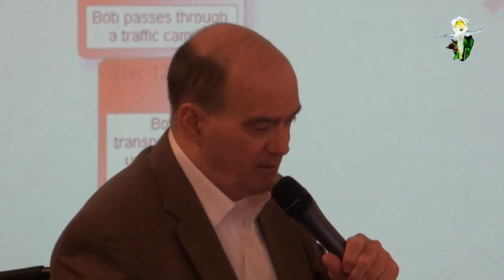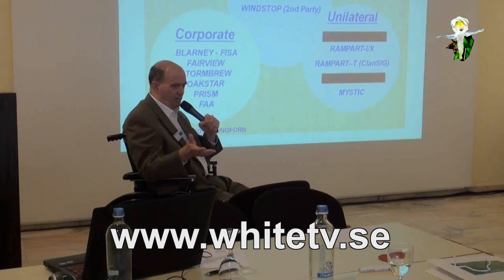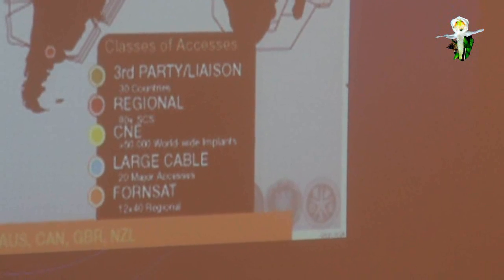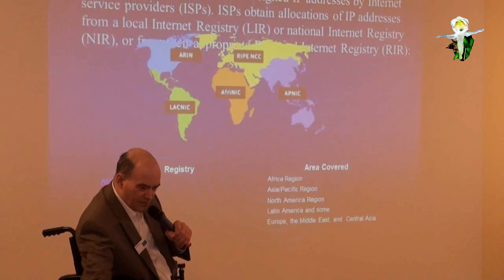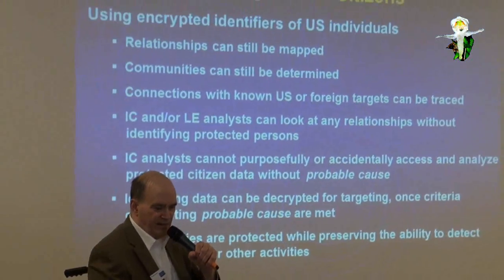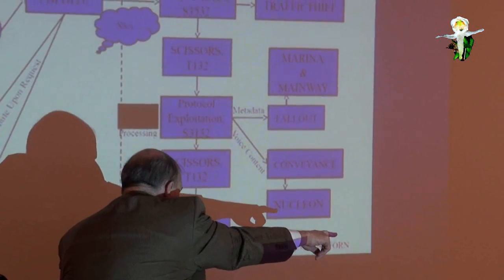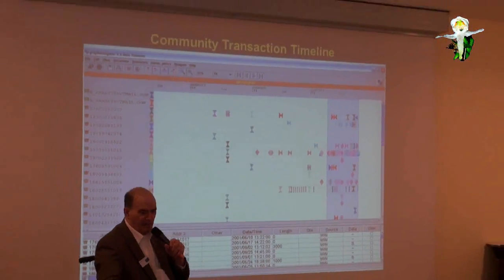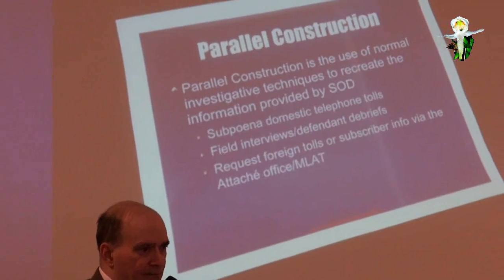William Binney: NSA had 9/11 foreknowledge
William Binney is the second most well known NSA whistleblower. He attended the worlds first mind control conference in Brussels, 20 November 2014. On that Covert Harassment Conference organized by Peter Mooring Binney gave a speech on NSA’s relationship analysis: how a person is monitored by the NSA second by second, by logging all possible communication systems data and analysing this. This is a total totalitarian process destroying democracy.

Binney showed a lot of the Snowdon material, which had already been published. He gave evidence that the NSA had foreknowledge of the terror attacks on 9/11. Therefore he calls the NSA the New Stasi Agency.

Binney complains that the NSA is illegally using their collected data against private persons. That’s a violation of all constitutions in the civilized world.

Binney tells about USA’s trick to hide that they were spying illegally on people. The trick is called Parallel Construction. That is the use of normal investigative techniques to recreate the information criminally provided by the NSA surveillance.

The collection of data is manly done by looking on the fibre lines. More than 80% of them are in the USA.

Computer Network Exploitation (CNE) is also a tool for the criminal work of the NSA.